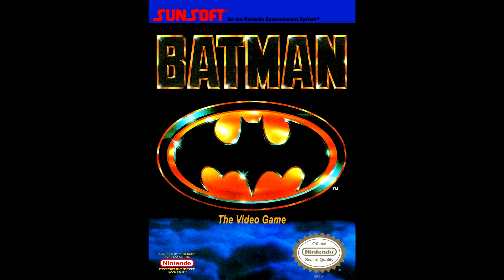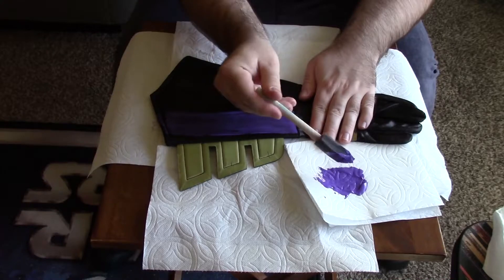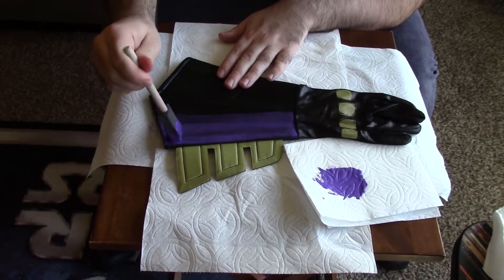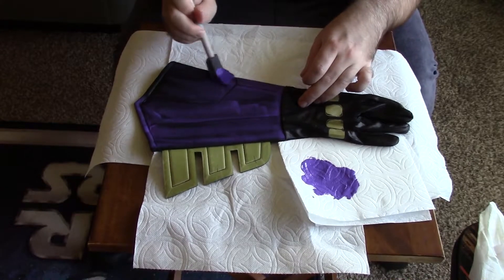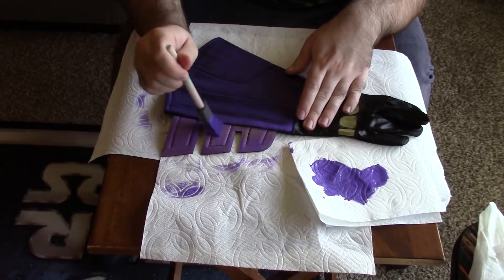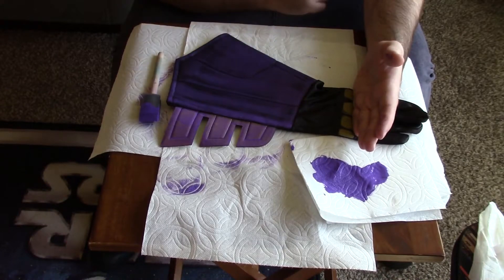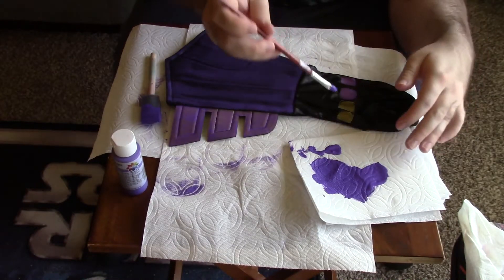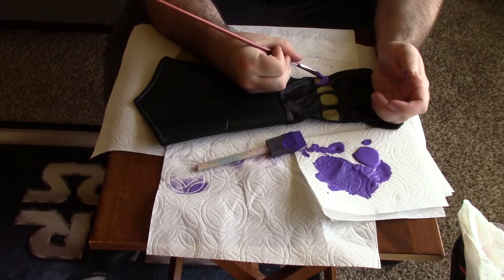NES Batman Costume Gloves Painting Part 3 | Gametober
Work on my DIY costume cosplay based on Batman The Video Game for the NES continues today on Happy Beard Games. Today I work on both gloves. I also explain when and where I will be wearing this costume soon.
Happy Beard Games social media links:
► YouTube.com/HappyBeardGames
► Twitter.com/HappyBeardGames @HappyBeardGames
► Instagram.com/happy_beard_games
What I use to record:
Camera:
- CANON VIXIA HR R800 Camcorder
Microphone:
Video Editing Software:
Audio Editing Software:
- Audacity